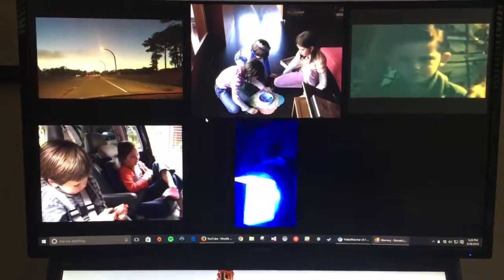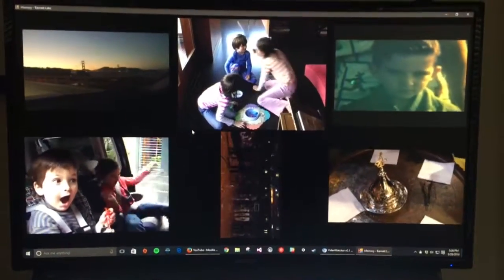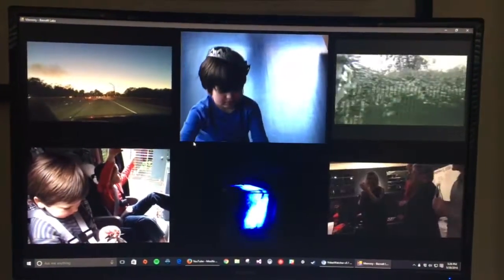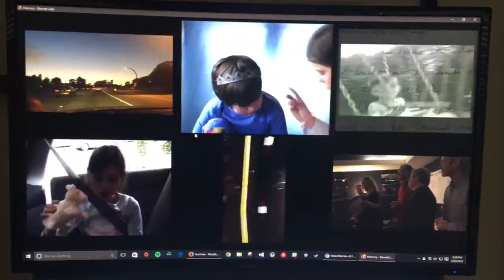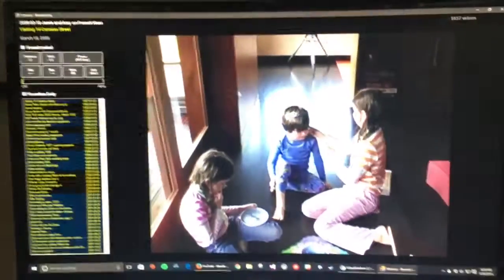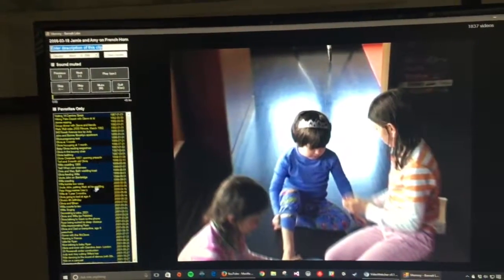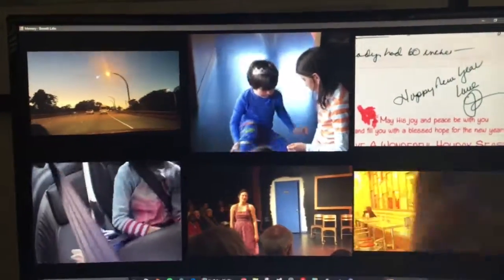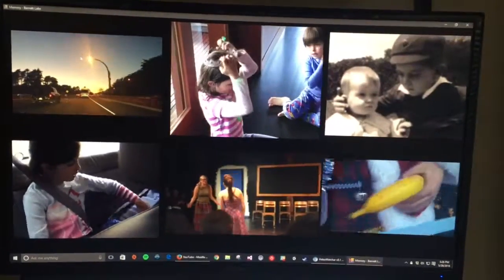VideoWatcher (Barnett Labs LLC)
A Windows and Mac screensaver that randomly plays video clips from your home movie collection. Alpha version.